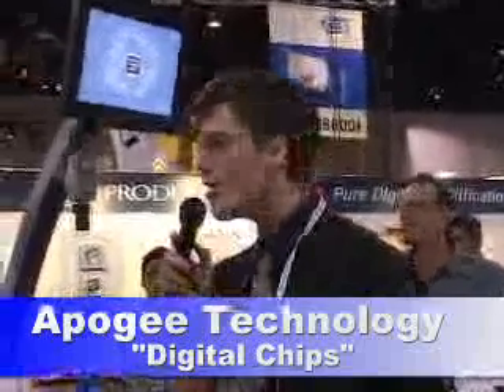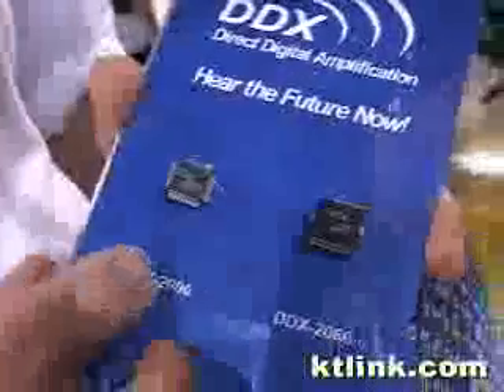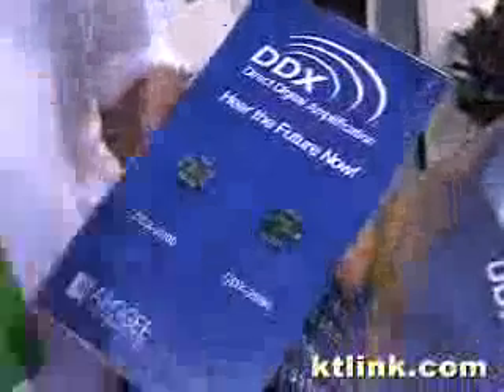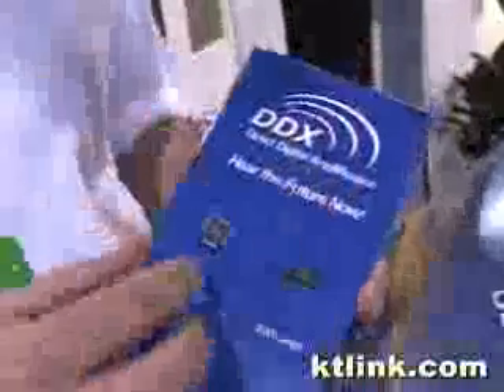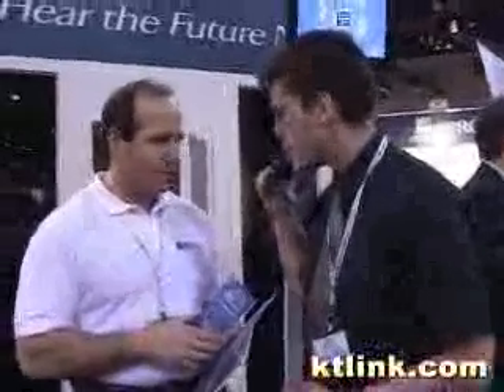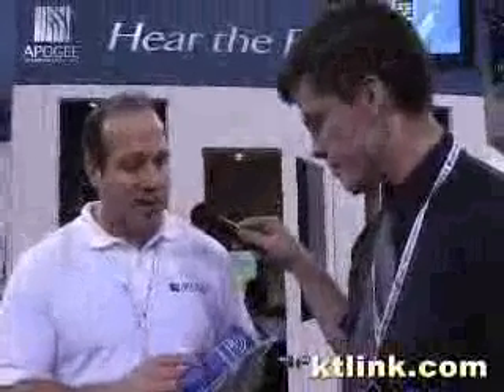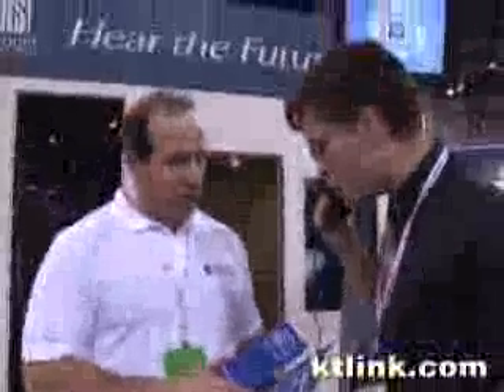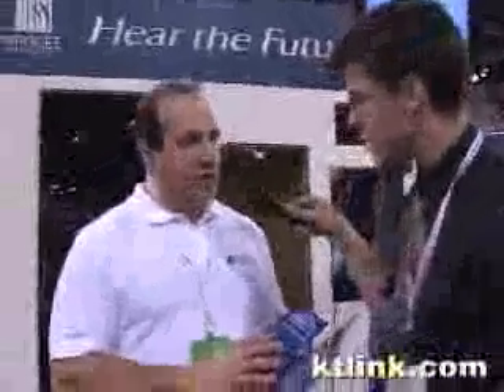CES 2001: Apogee Technology - DDX